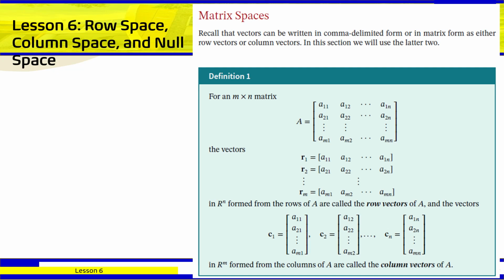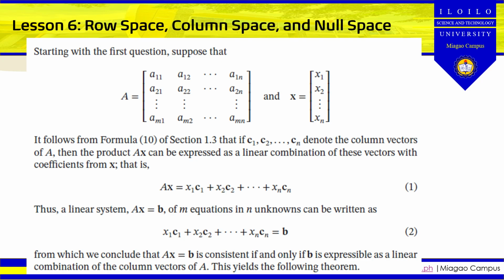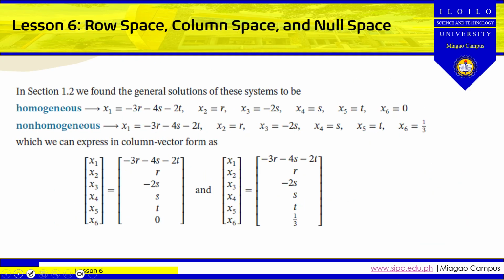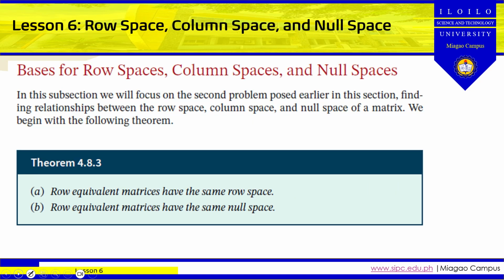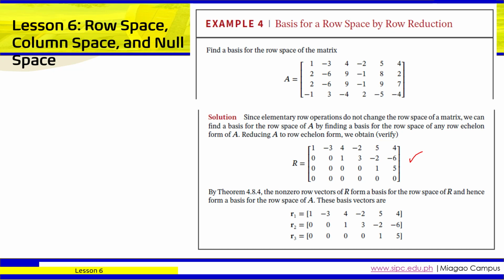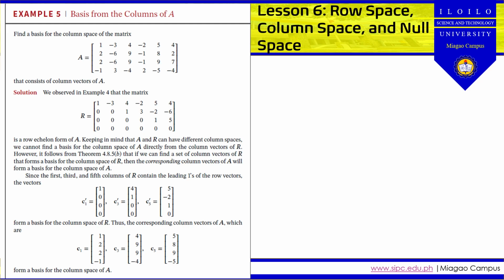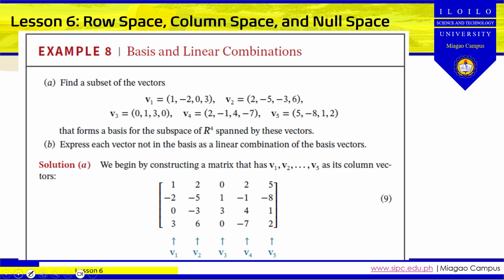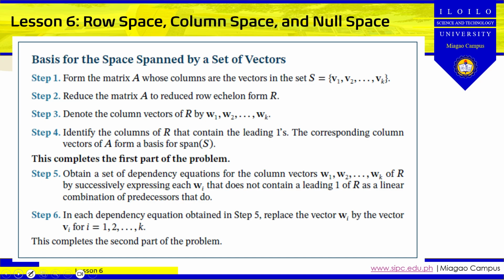MATH 3 U4 L6 Row Space, Column Space, and Null Space